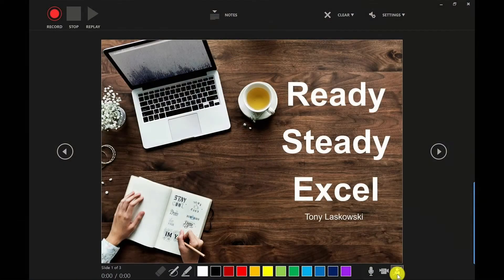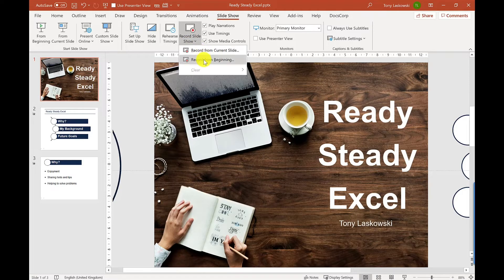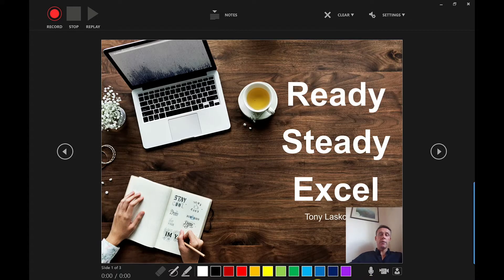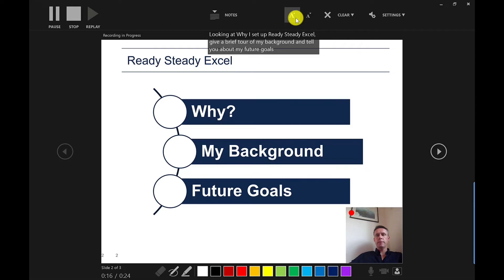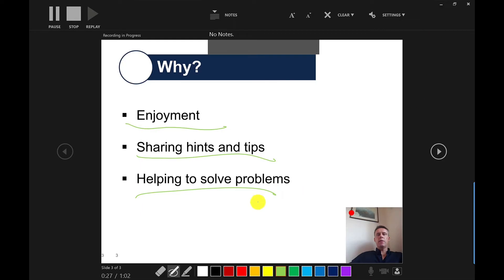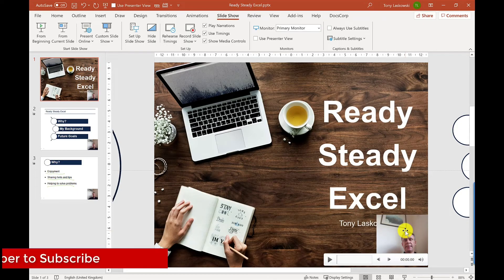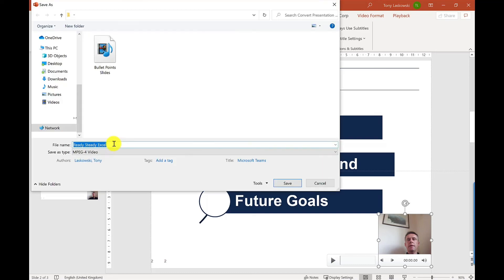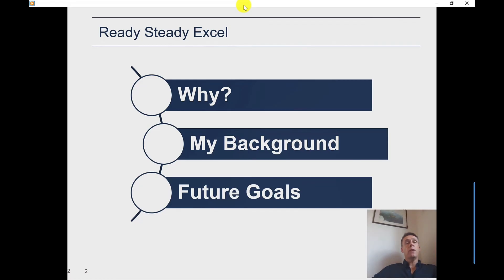How to turn a PowerPoint Presentation into Video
Learn How to turn a PowerPoint Presentation into Video with the narration. Record your presentation going through the slides and PowerPoint will pick up the audio and the timings. This can then be exported as a video.

0:00 Start
0:34 Record Presentation slide Show
3:13 How to Export Presentation to Video

🚨 MASTERCLASSES
👉 Master the Basics of Microsoft Excel